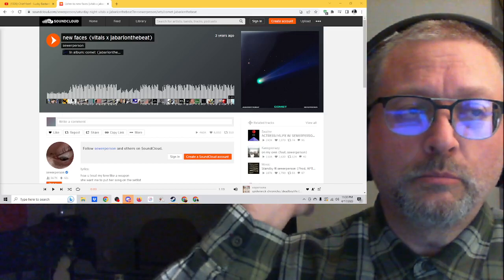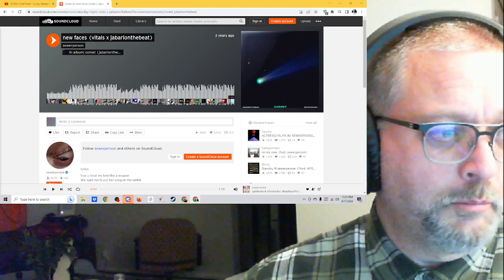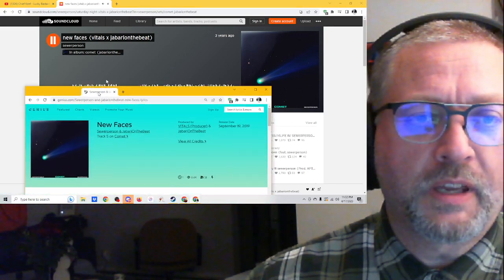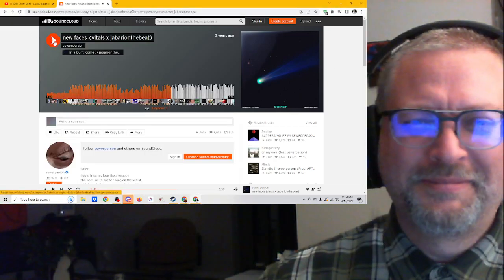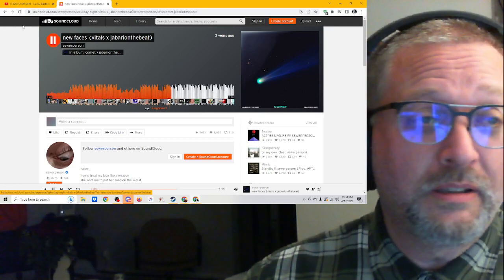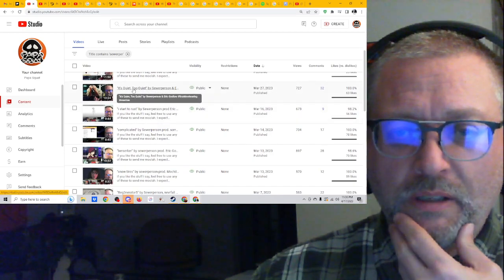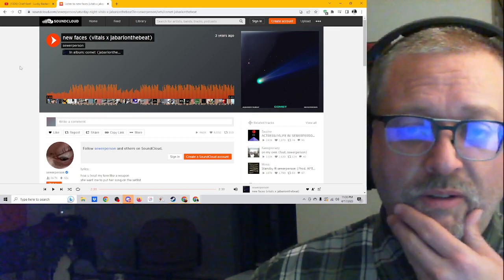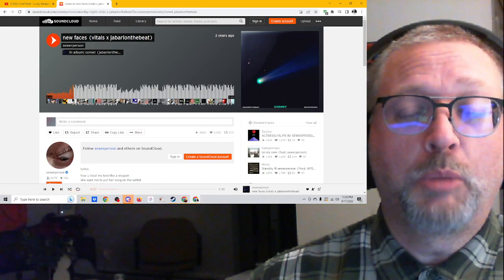"new faces" by sewerperson prod. vitals x jabarionthebeat